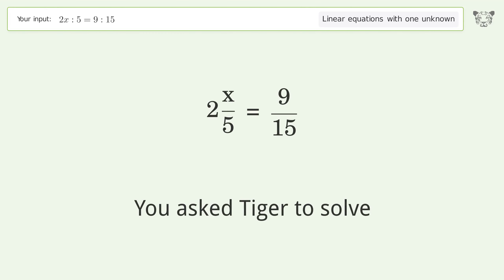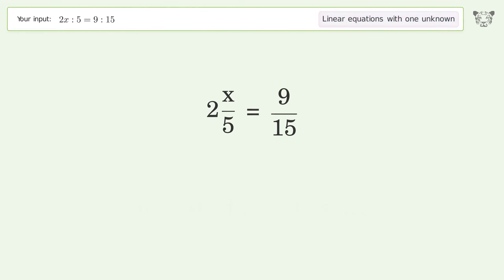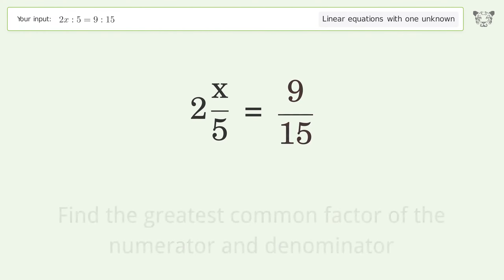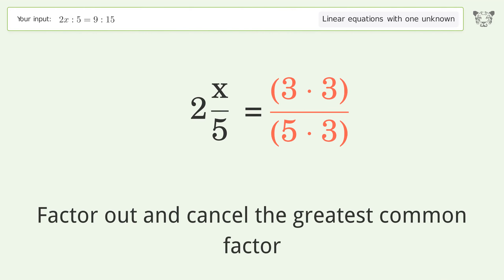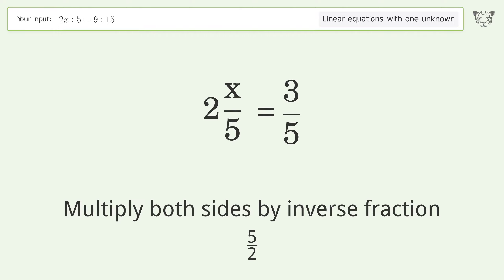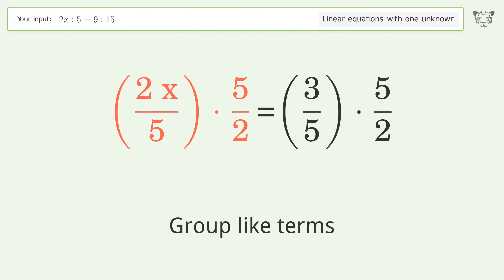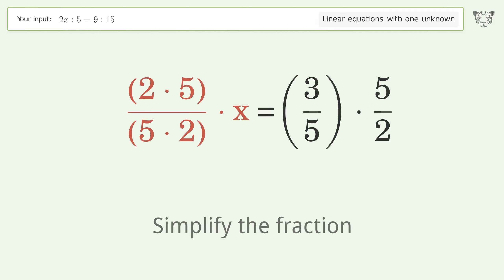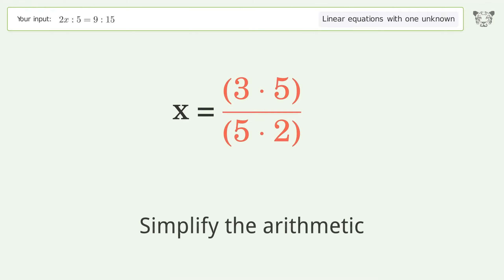Linear equation with one unknown: Solve 2x:5=9:15 step-by-step solution